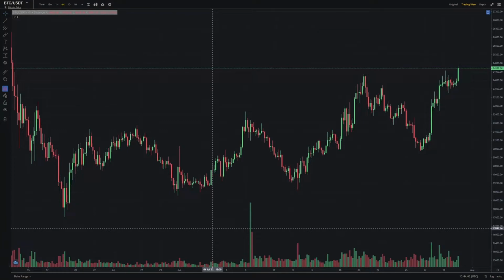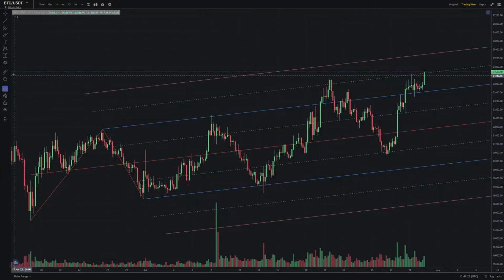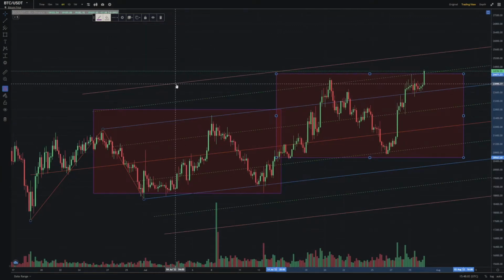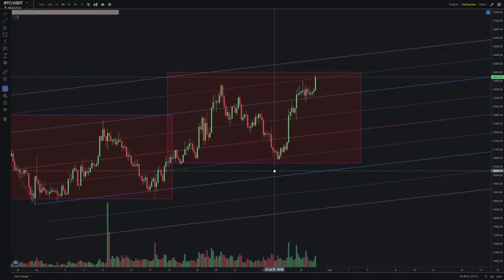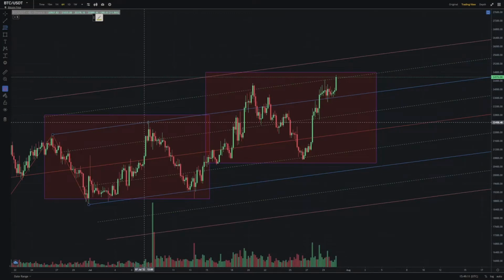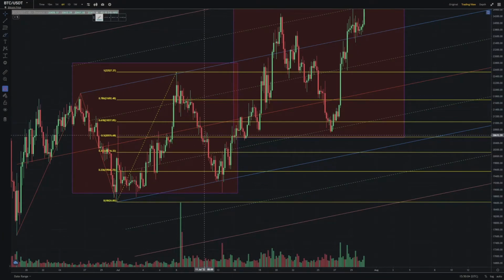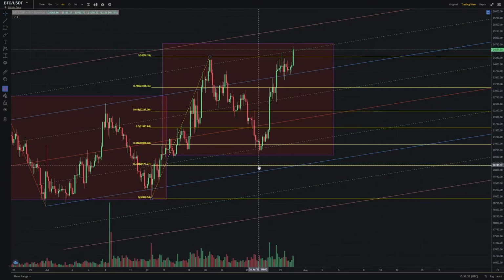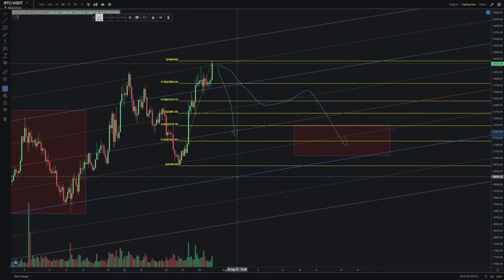Conquering the Markets - Pitchfork